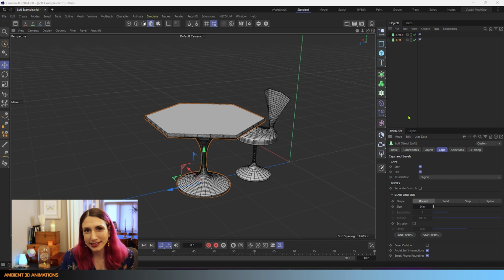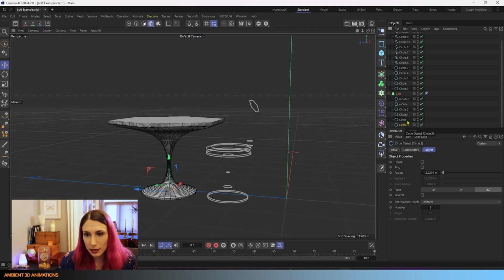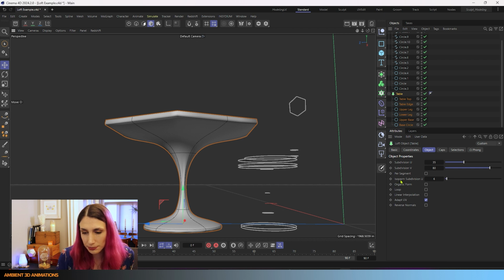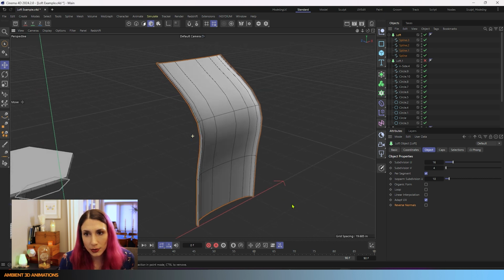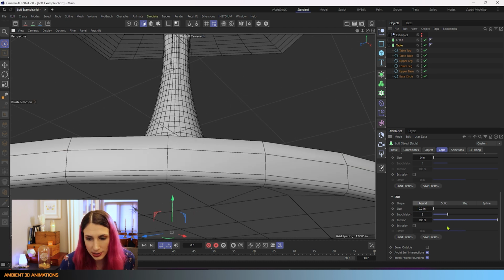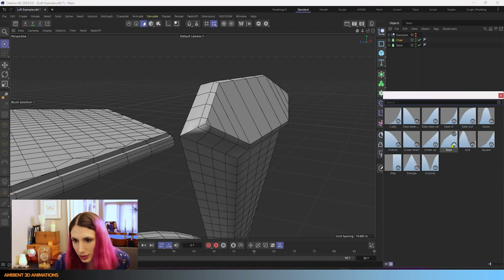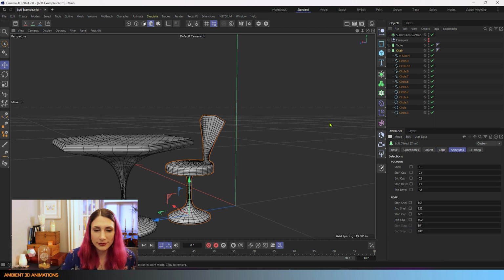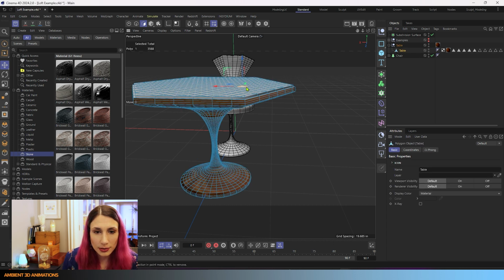C4D 3D Modeling | EP62 Loft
Today we are going over the Loft tool for 3D modeling in Cinema 4D! I plan on covering all the 3D modeling tools for Cinema 4D in this podcast. Below are other tutorials that this one builds on.